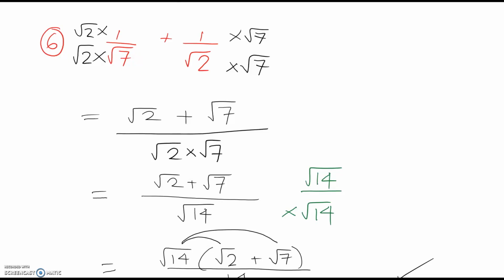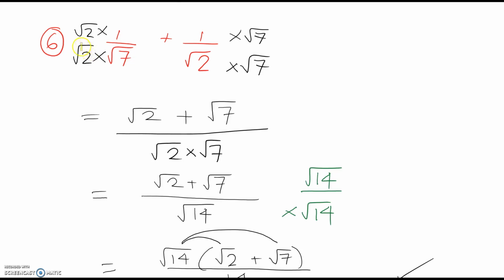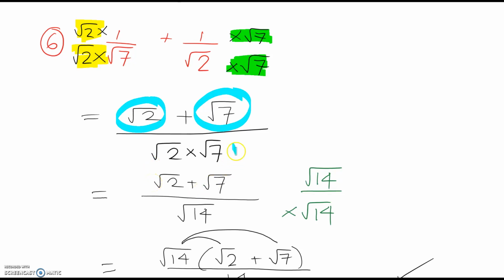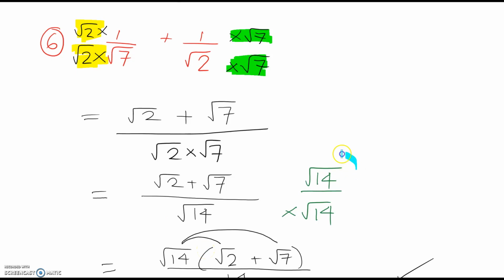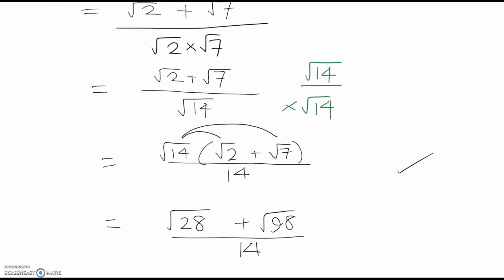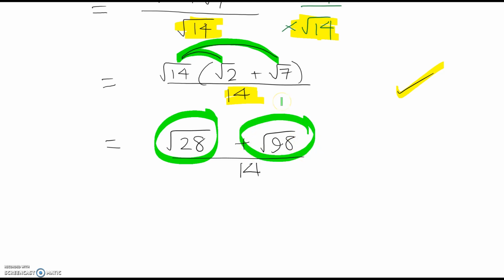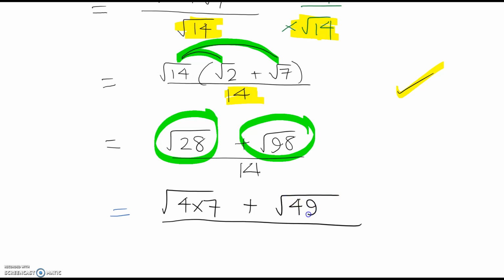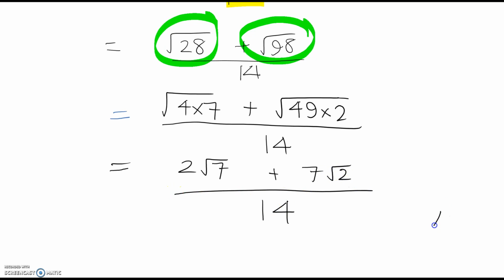Ex 1.06 Q6a